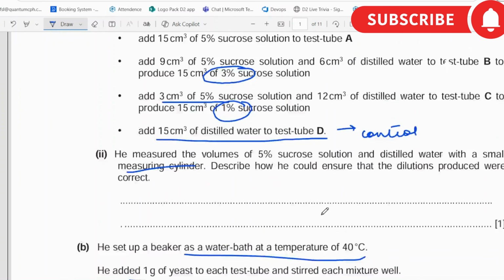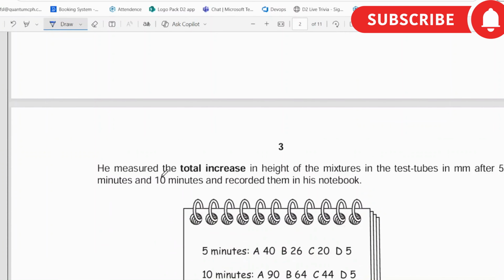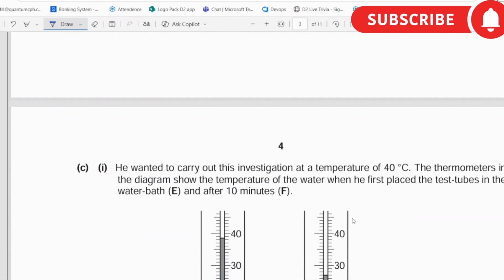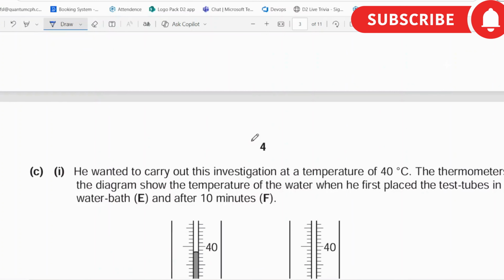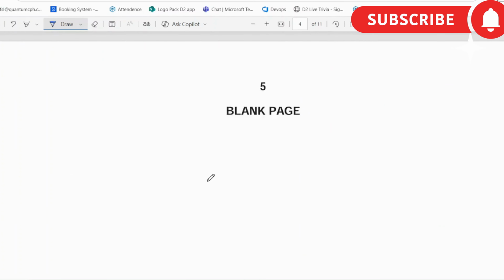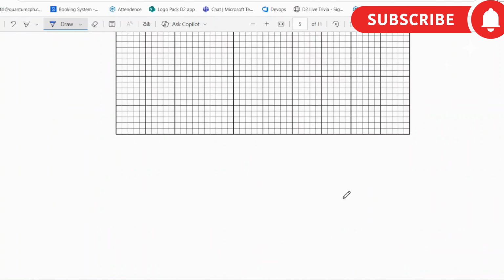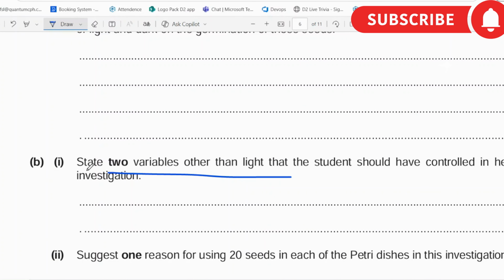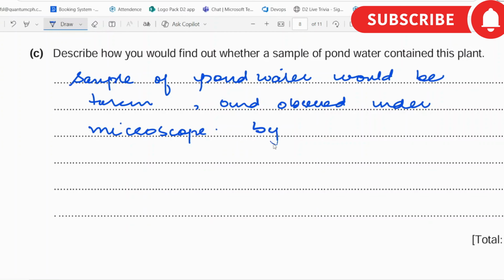Cambridge O level Biology 5090 paper 6 October November 2022 ATP Alternative to Practical solved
* Subject: Cambridge O-level Biology (5090)
* Paper: 62 (Alternative to Practical) ATP
* Series: October/November 2022